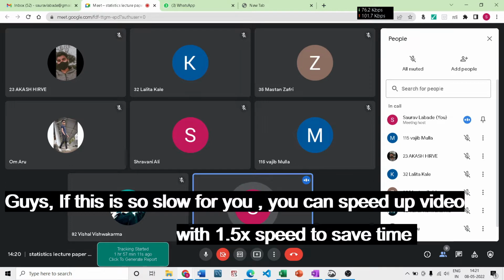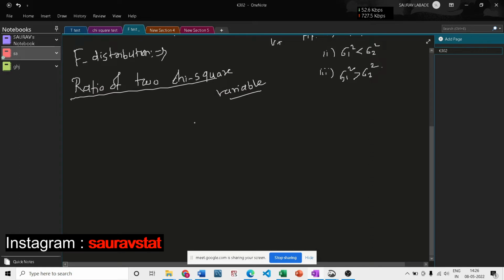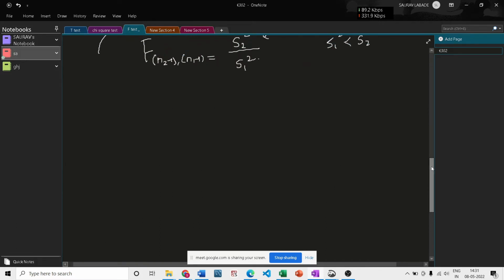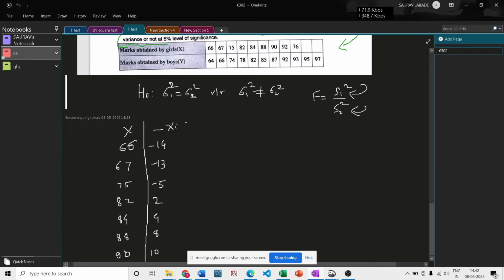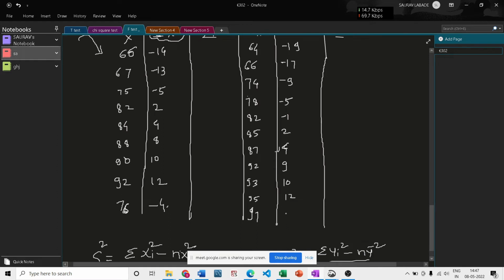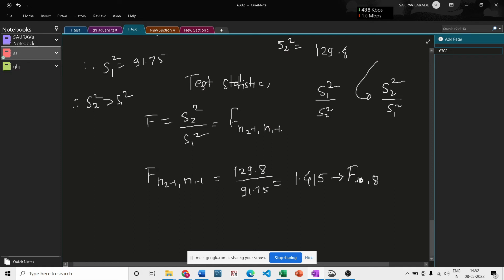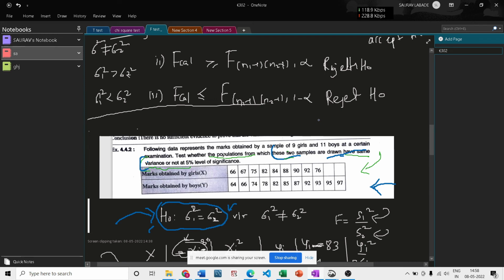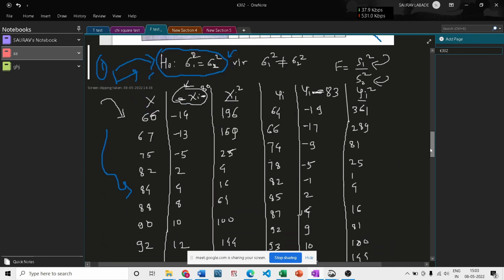F Test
F Test | F Test Statistics

About this video :
This is video on F test.F test is used for variability test i.e if you have to check equality of variance between two population means then we use F test. In this video, I had explained how we can perfectly use F test for checking equality of variance and do hypothesis testing by proper statistical method.

What is an F test?
What is an F-test formula?
What is the F value in statistics?
What is Fisher's F test formula?

Keep Supporting me so I can continue to provide with free content each week .!!!